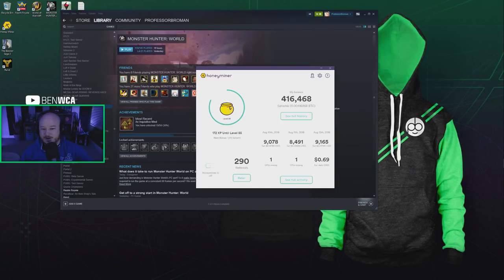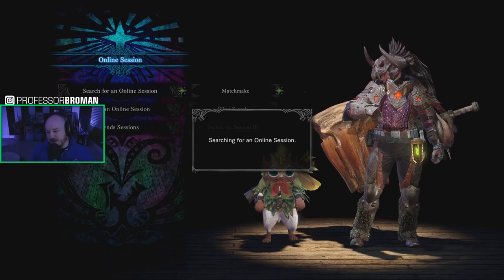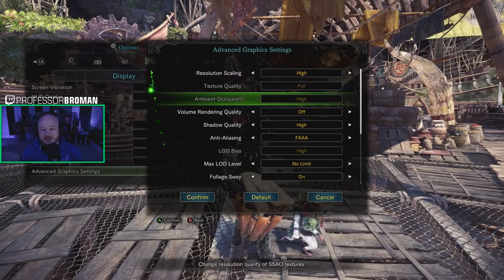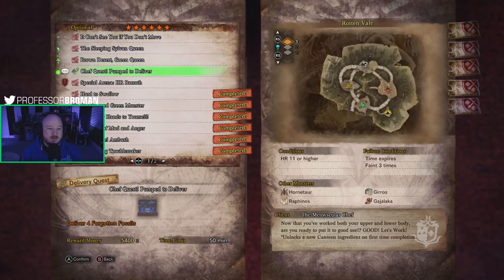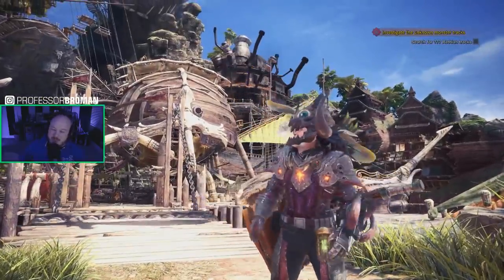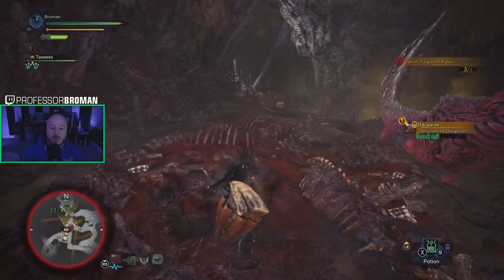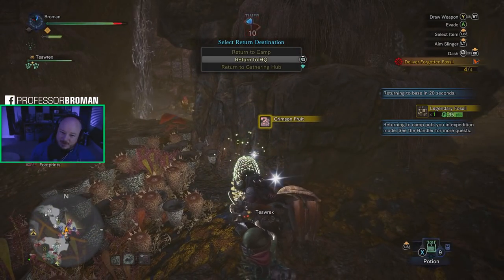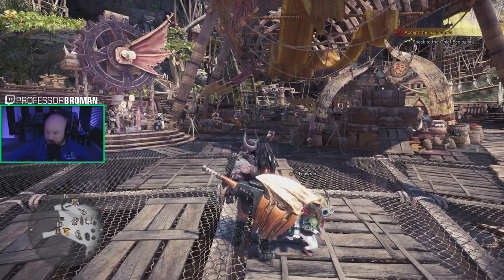Monster Hunter World PC REVIEW!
CHECK IT!

THE STORY OF MONSTER HUNTER WORLD

The Fifth Fleet of Hunter Sent out by the commission are tasked with exploring the New World and discovering the Reason for the Elder Crossing. You will Fight New monster using a unique Set of Weaponry alongside you trust Palico in order to capture or kill monsters, making new and awesome weapons to hunt your Prey and discover the Mysteries of the New World.